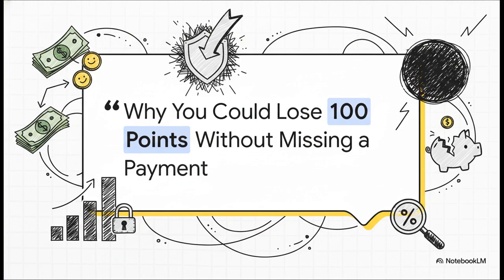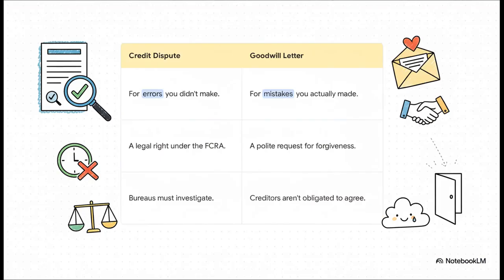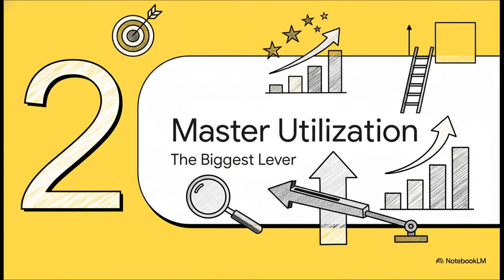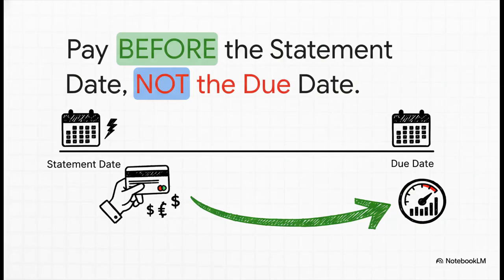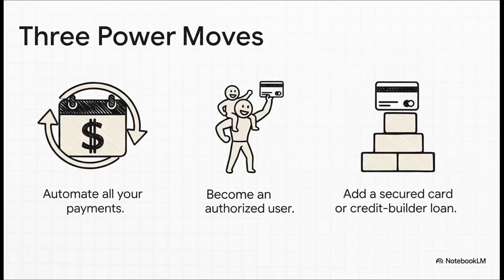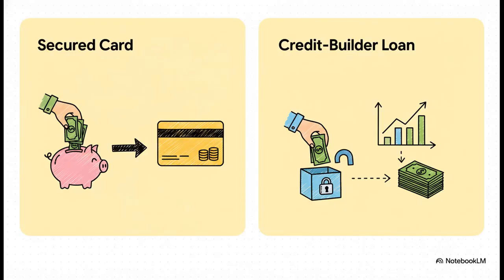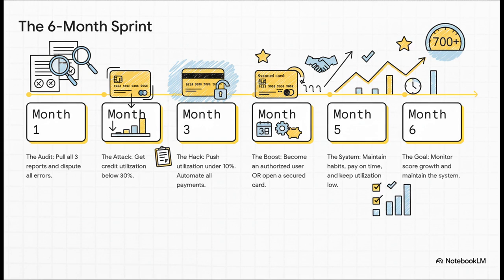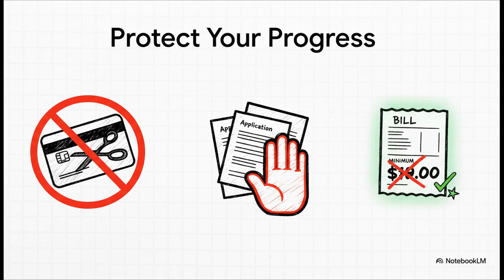How to Get a 700 Credit Score in 6 Months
Want a 700 credit score in just 6 months? In this video, I break down
the exact step-by-step plan to boost your credit score fast — even if
you're starting from scratch or recovering from bad credit.

📌 What You'll Learn:
✔️ The fastest ways to raise your credit score
✔️ What to pay off first to see quick results
✔️ How credit utilization impacts your score the most
✔️ The ONE thing most people ignore that kills their score
✔️ How to build a 700+ credit score timeline that actually works

⏱️ Timestamps:
0:00 – Can You Really Hit 700 in 6 Months?
0:45 – Step 1: Pull Your Credit Report & Find the Damage
1:30 – Step 2: Fix Errors & Dispute Inaccuracies
2:20 – Step 3: Pay Down Balances (Utilization Hack)
3:15 – Step 4: Never Miss a Payment — Automate Everything
4:10 – Step 5: Become an Authorized User
5:00 – Step 6: Add a Secured Card or Credit Builder Loan
5:55 – Month-by-Month Credit Score Timeline
6:30 – What to Expect After 6 Months

💳 Whether you're trying to qualify for a mortgage, car loan, or
better credit cards — a 700 credit score opens major financial doors.
Follow this plan and you WILL see results.

personal finance advice that actually works.

👇 Drop your current credit score in the comments — let's track
your progress together!